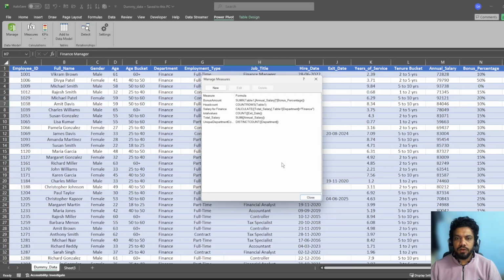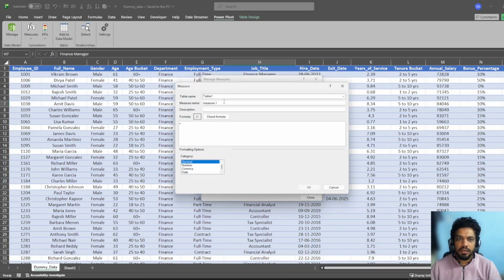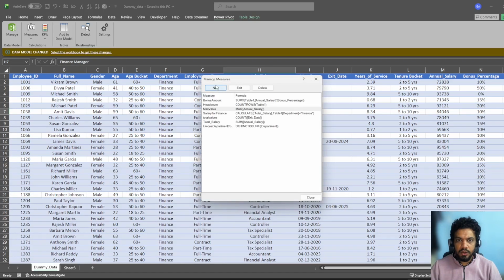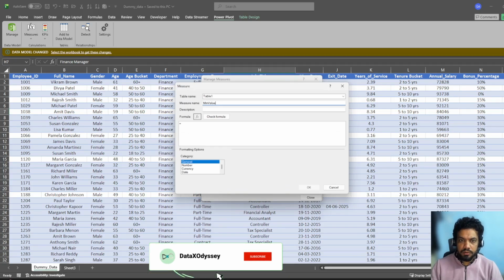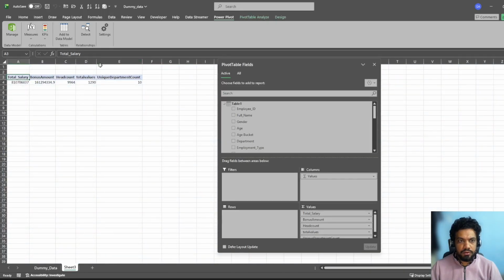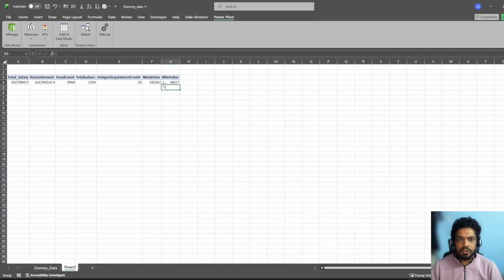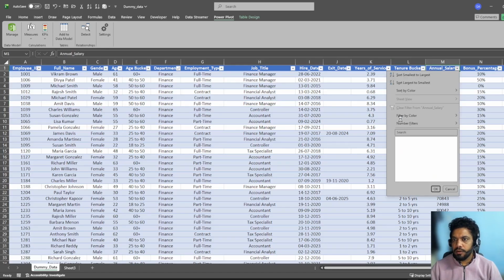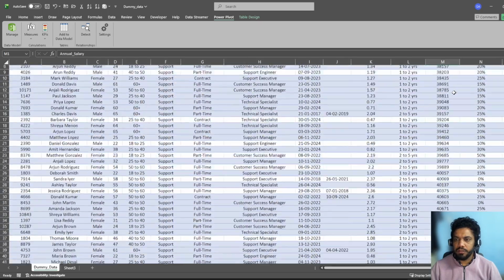DAY 6 | MAX & MIN Explained in 60 Seconds | POWER BI | POWER PIVOT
Day 6 of DAX series 🚀

In this video, you’ll learn how to use MAX and MIN functions in DAX to quickly find the highest and lowest values in Power BI.

✅ Find maximum sales
✅ Identify lowest salary
✅ Use MAX and MIN in calculated columns & measures

If you're learning Power BI, DAX, Data Analytics, or preparing for interviews, this series will help you build strong fundamentals step by step.

Stay consistent. Learn DAX daily. 💪